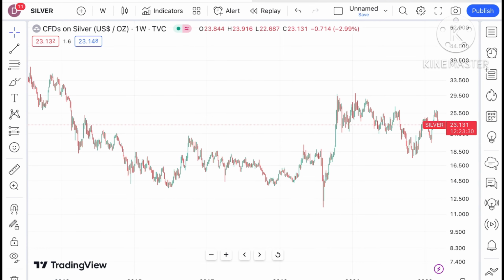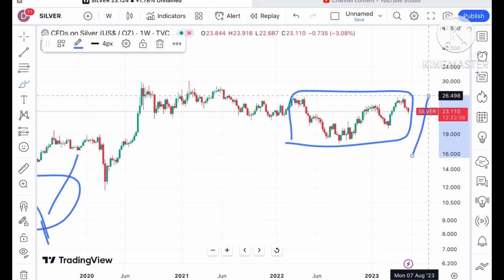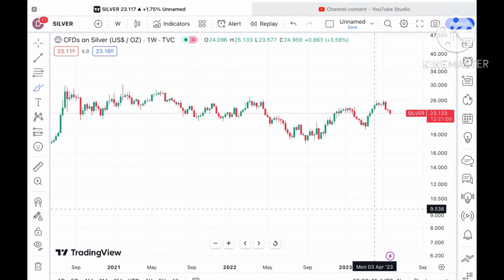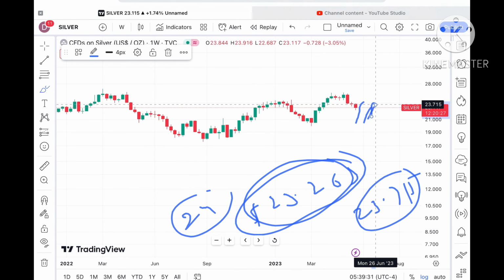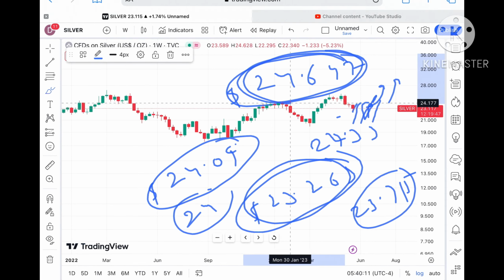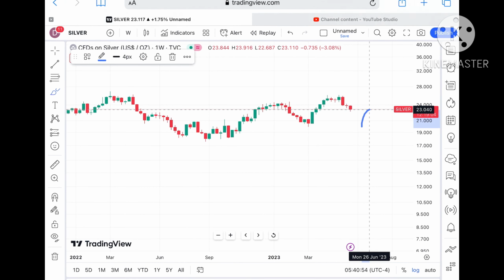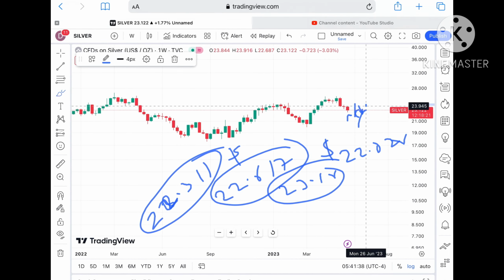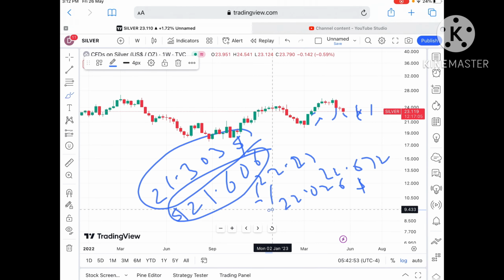Silver Analysis Today | 26 May-2 June 2023 | Silver Forecast Today | Silver Price Analysis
26May-2 June 2023 || Silver Price Analysis for 26May-2 June 2023 ||  silver price 26 May-2 June 2023   || silver Price Outlook in 2023 || Is this The Best Time To Invest In silver || silver price forecast updated 26May - 2 June 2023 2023

UPI : deepakzbro@axisbank

Twitter.com/deepakzbro